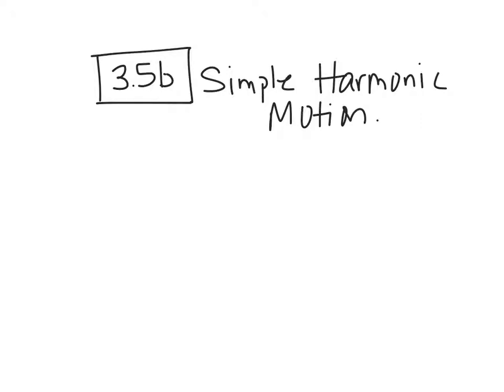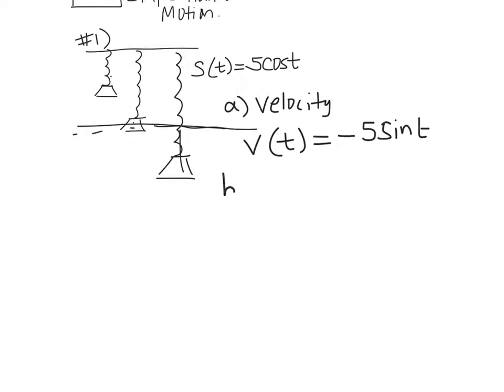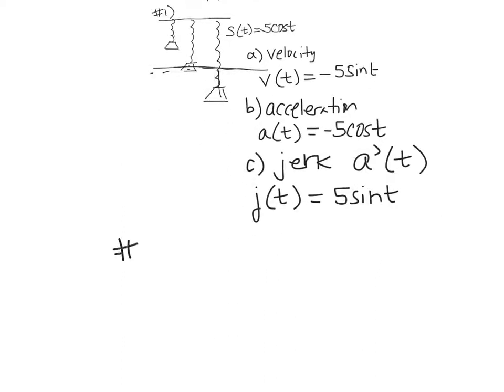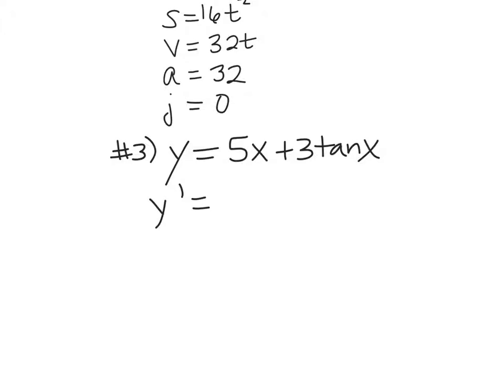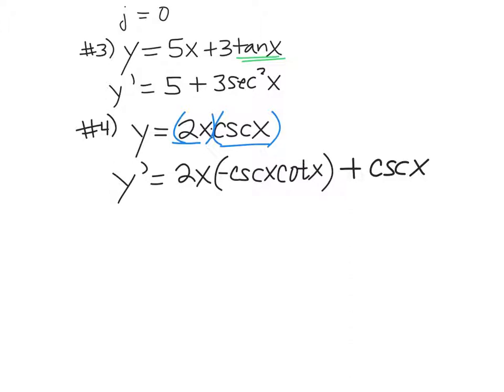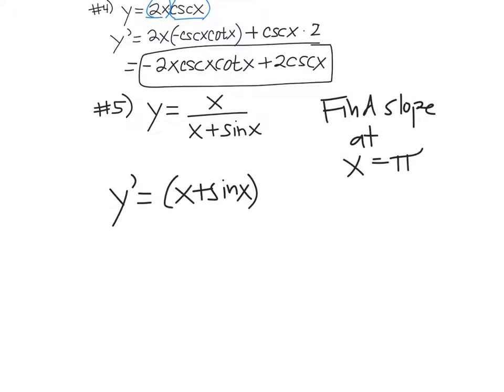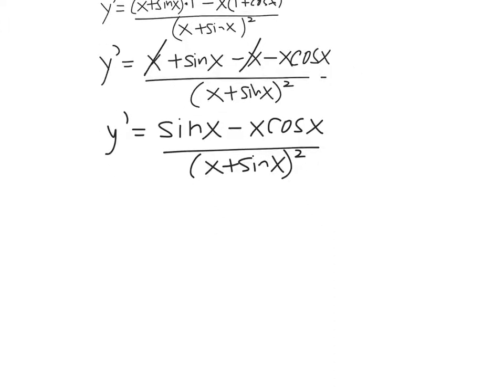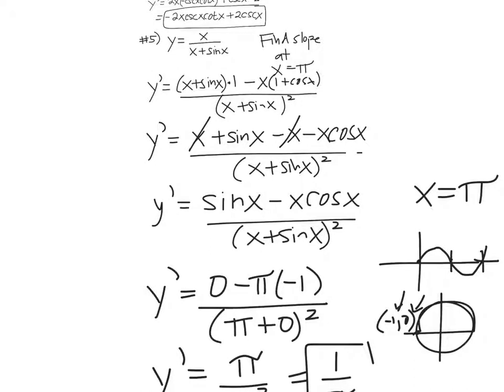Calculus 3.5b (2018)